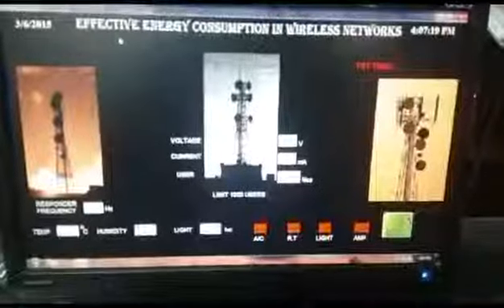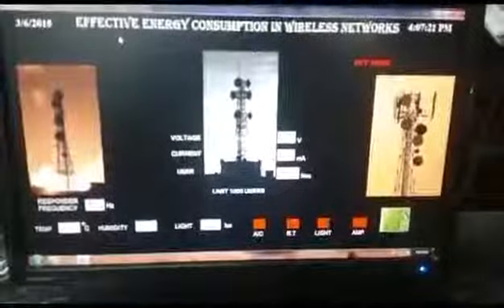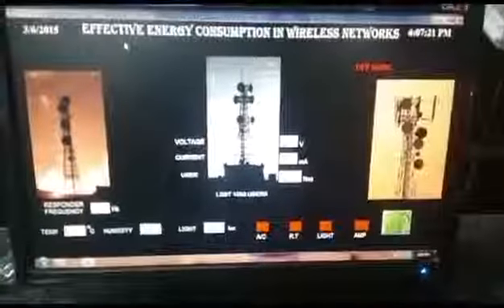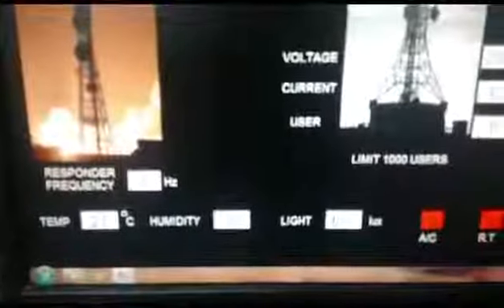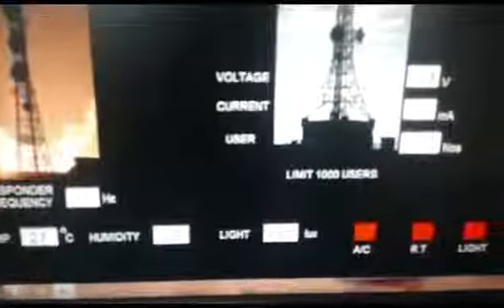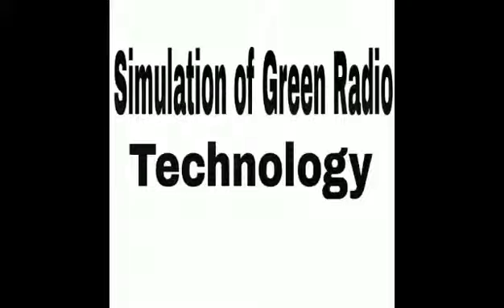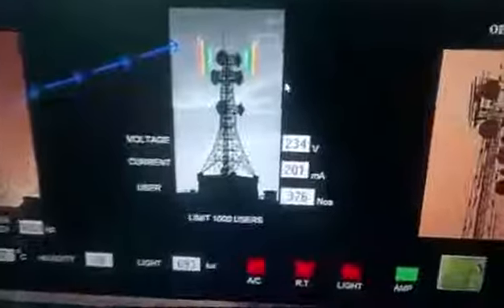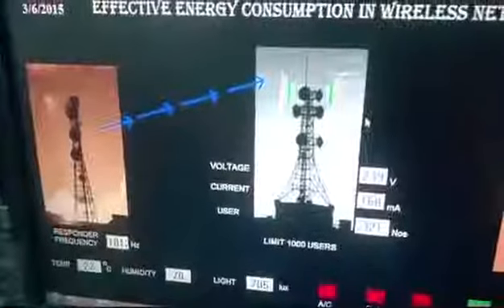TIIC IDC 2015 – Team 1222 - “Effective Energy Consumption in Wireless Networks”